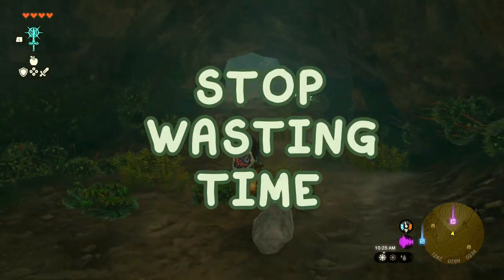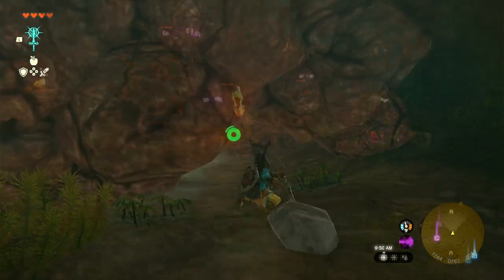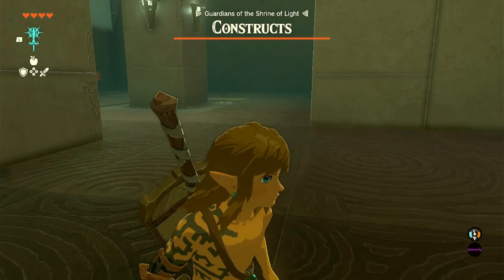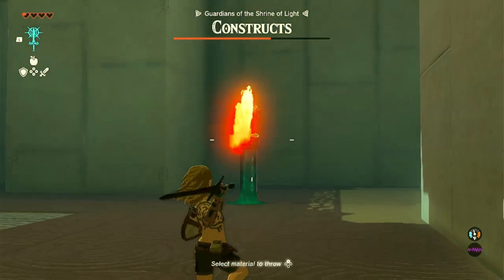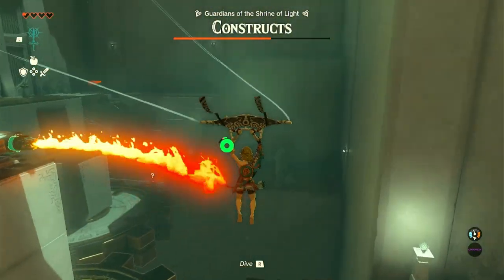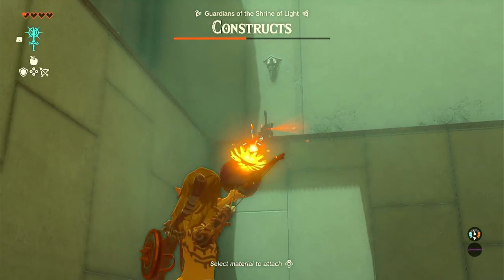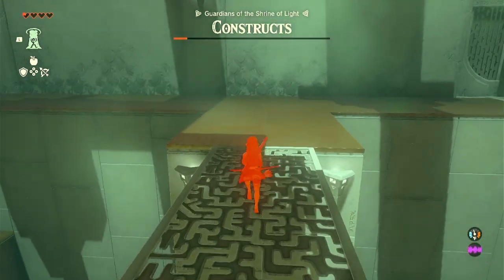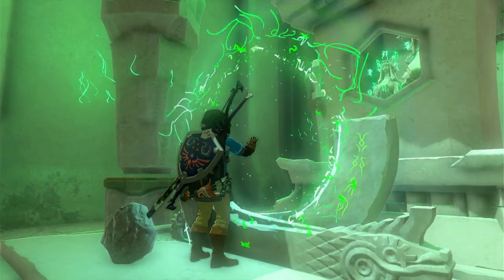Jojon Shrine Guide - Tears of the Kingdom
Welcome to the ultimate Tears of the Kingdom Shrine walkthrough series! In this comprehensive video guide, I'll show you how to locate and complete the Jojon Shrine.

🎯 What to Expect:
In this Shrine Walkthrough series, I've meticulously curated step-by-step guides for each shrine, designed to help both newcomers and seasoned adventurers.

👀 Why Watch This Tears of the Kingdom Shrine Walkthrough?
✅ Comprehensive Guides: I provide detailed explanations for every puzzle and challenge in a quick and easy to follow format.
✅ Hidden Secrets Uncovered: Discover all the hidden chests in each shrine.
✅ 100% Completion: Whether you're an achievement hunter or completionist, I've got you covered with 100% walkthroughs for every shrine in The Legend of Zelda: Tears of the Kingdom.

Tap that bell icon to be notified whenever I release a new shrine walkthrough or any other exciting gaming content.

If you find my Tears of the Kingdom Shrine Walkthroughs helpful, consider supporting me through likes, comments, and sharing this video with your gaming buddies. Your support keeps me motivated to produce more high-quality gaming content.